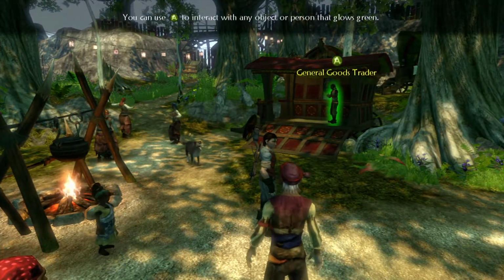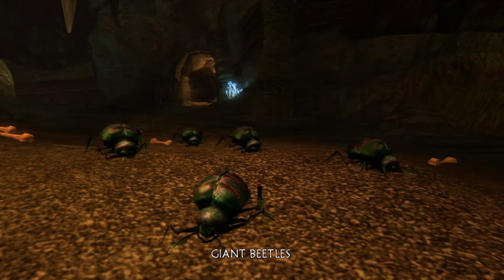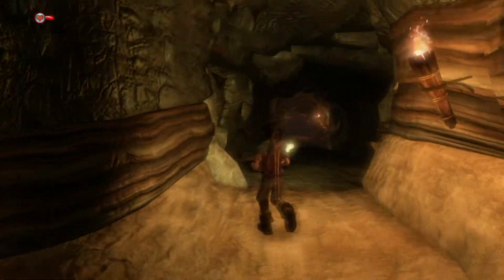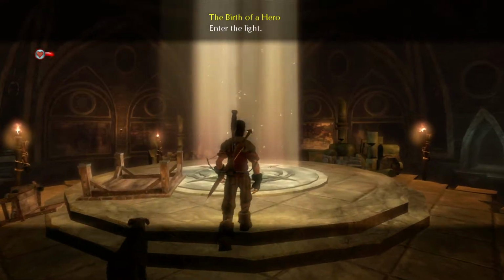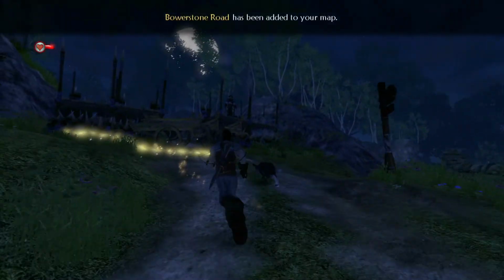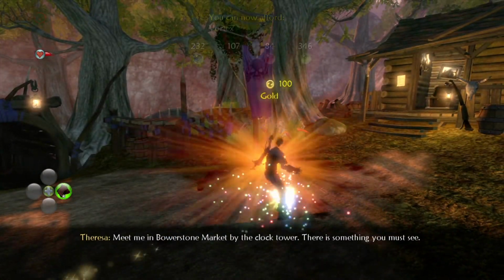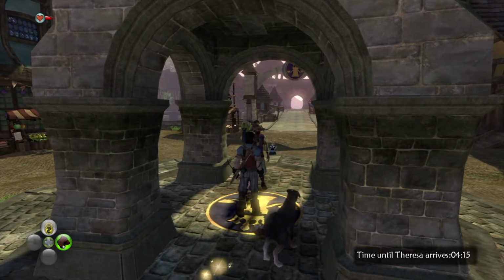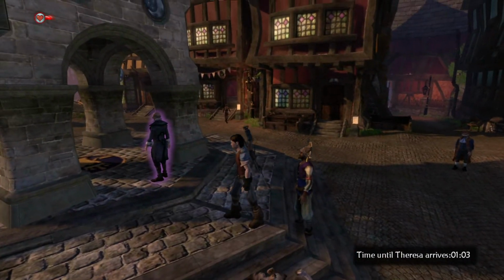Let's Play Fable 2 || Part 2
If you want to tip, feel free to do so using this

Welcome to Fable 2. It's been years and years since my last time playing this, and it's a great feeling to finally be playing it again! I can't wait to dive into this with you all. Prepare yourselves for the nostalgia trip of a lifetime! Here we go!

I really hope to see you in future videos!